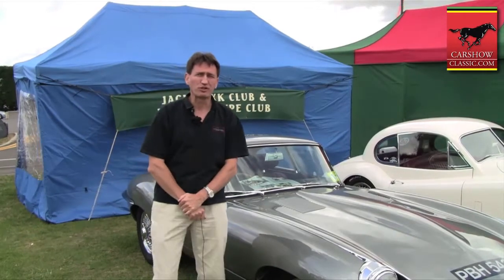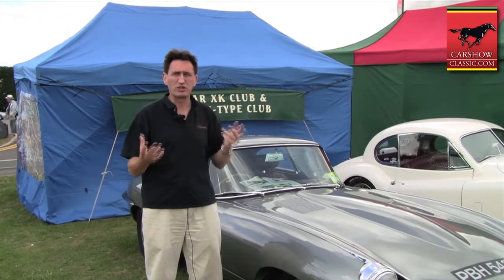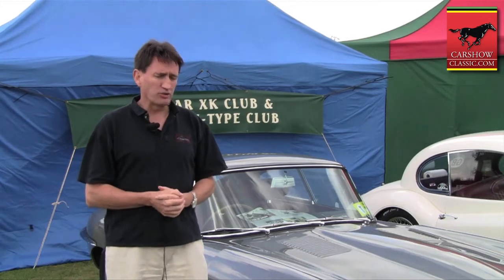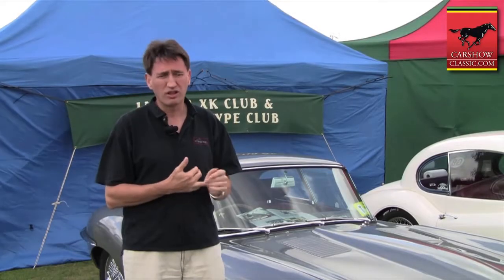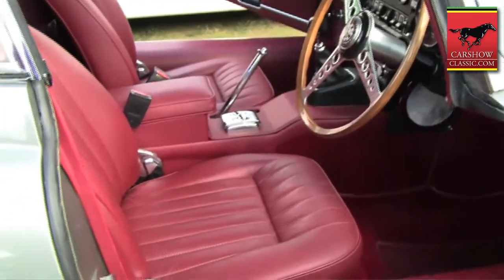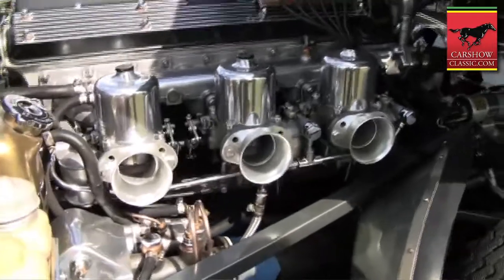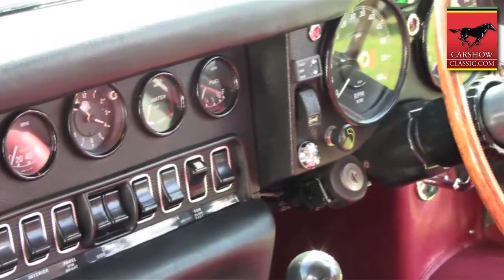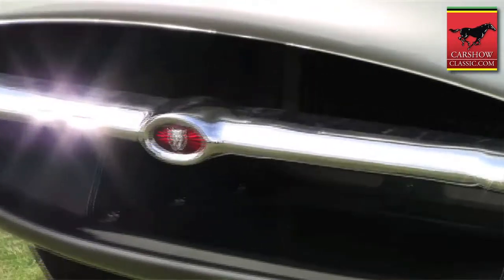1969 Jaguar E-type - Silverstone Classic. CarshowClassic.com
Chris tells the story about his 'brand new' 1969 Jaguar E-type, Series II FHC.

Enjoy more iconic classic supercars from Ferrari, Porsche, Aston Martin, Mercedes, Maserati, Jaguar, Lotus, Triumph, MG and many more at CarshowClassic.com